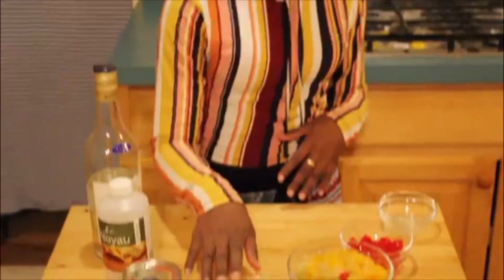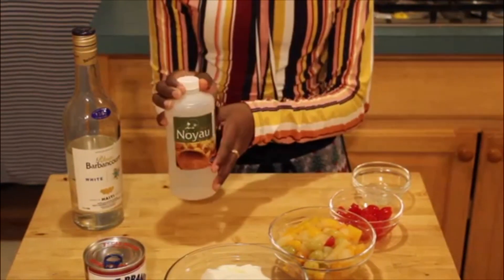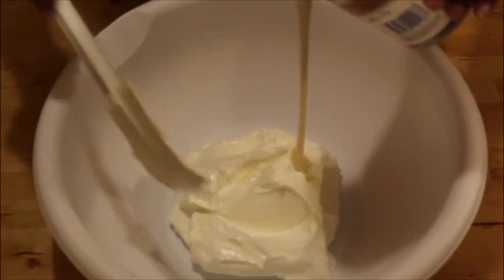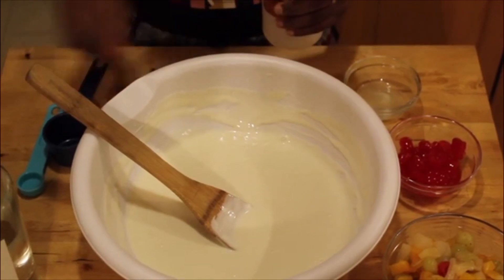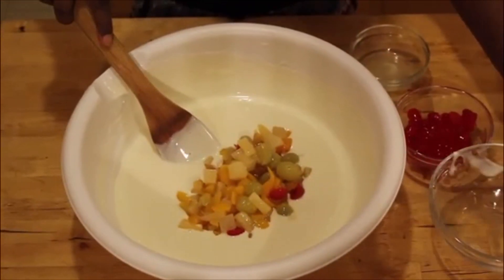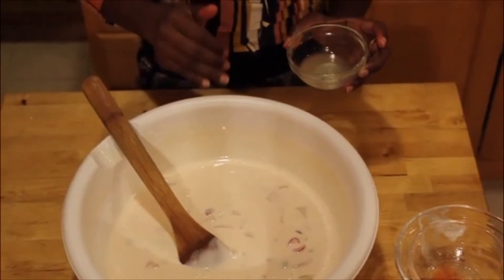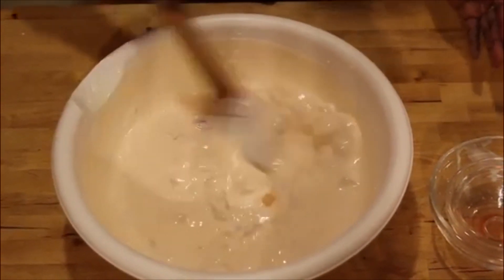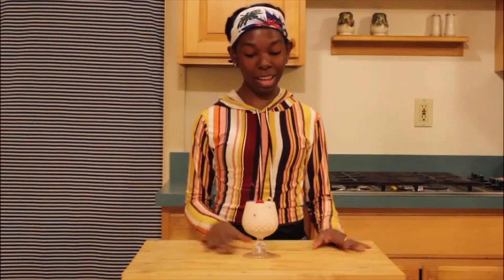Blan Manje (Haitian Fruit Cocktail)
Hey guys this is my quick and easy recipe on how to make blan manje and want best then on Haitian Heritage Month. Enjoy